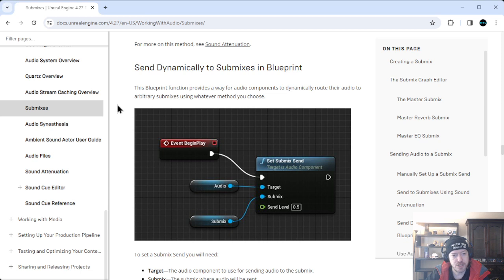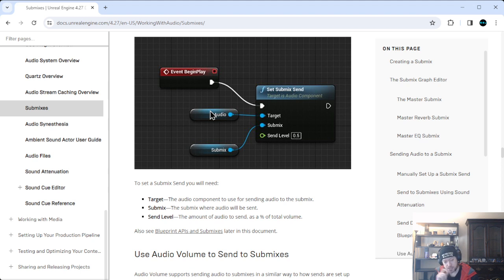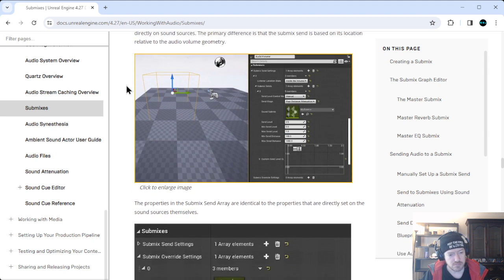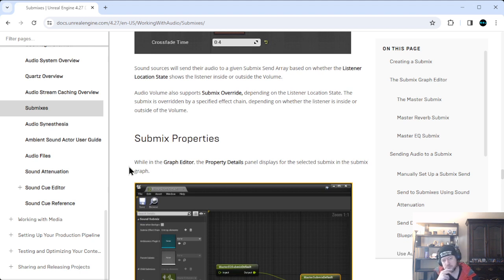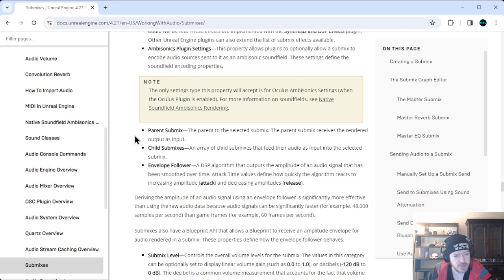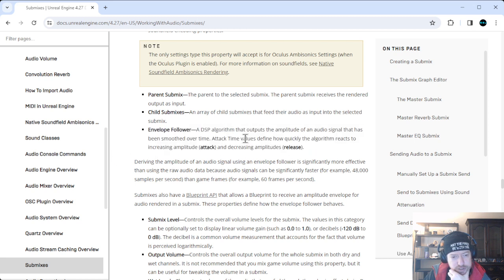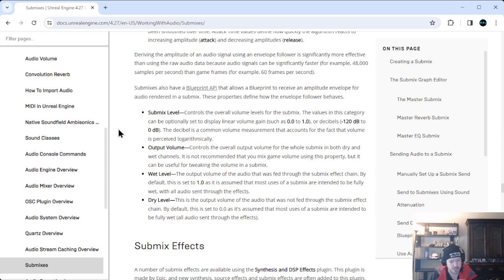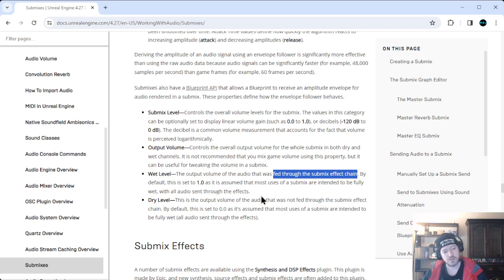Studying UE4 Submixes (Part 2 of 3) w/ @Blackheart_Games - Unreal Coding - Part 34